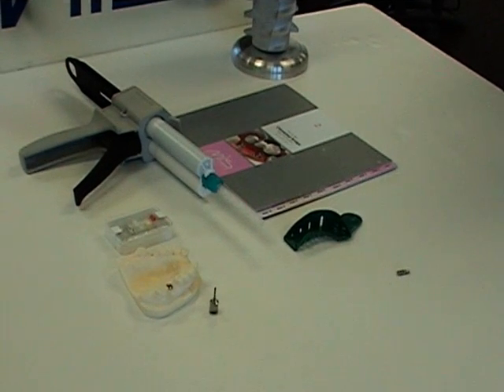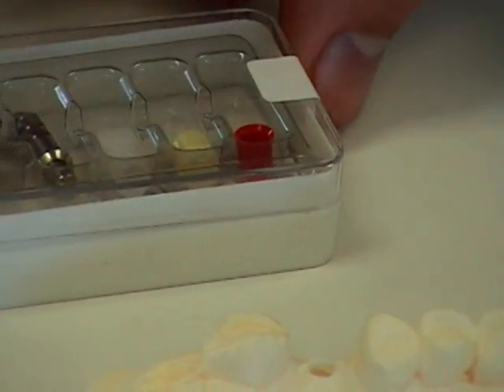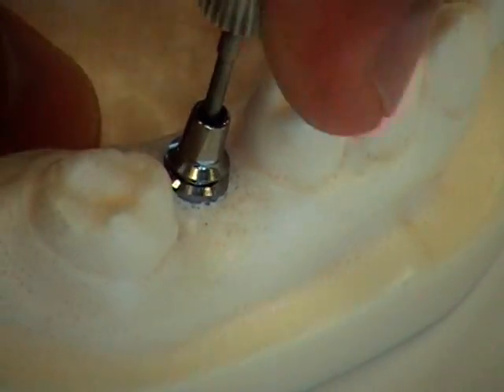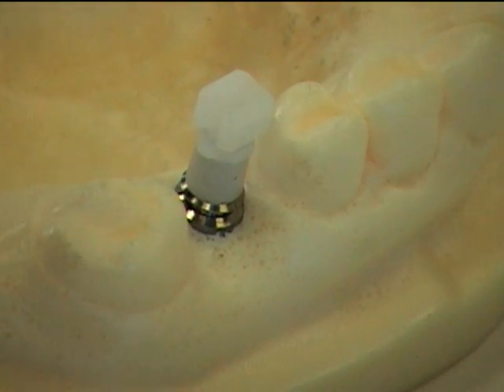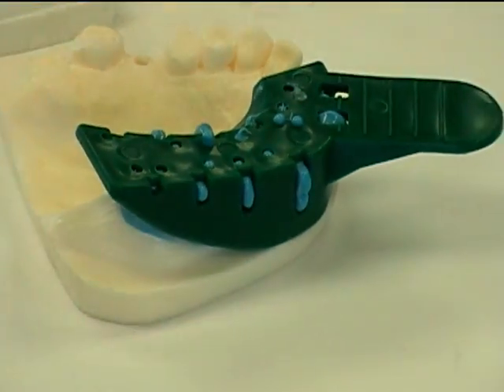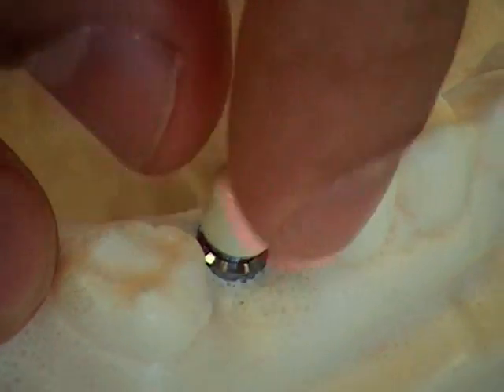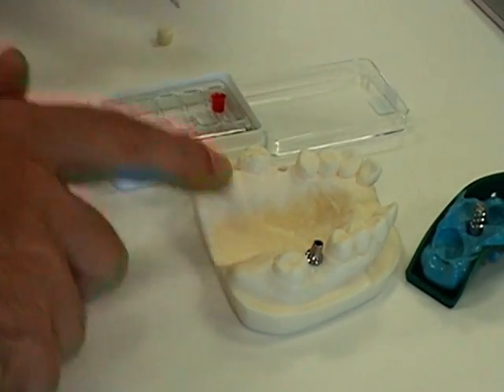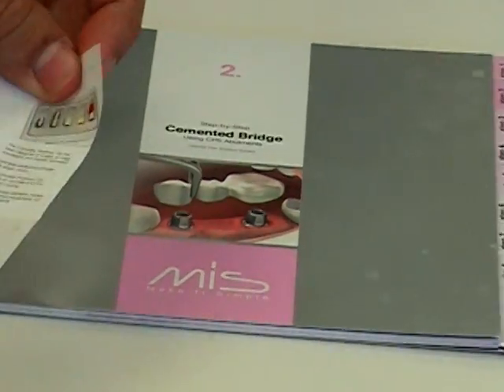Dental Continuing Education course - Dental implants video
A Dental Continuing Education course video of dental implants showing how to take a close tray impression at abutment level.